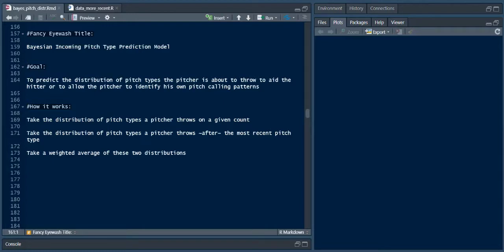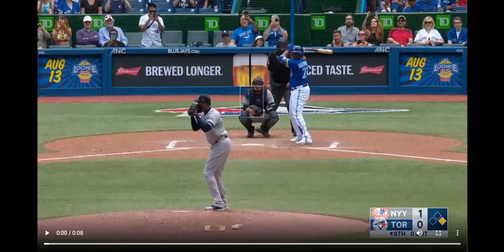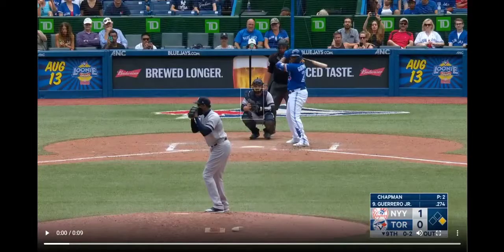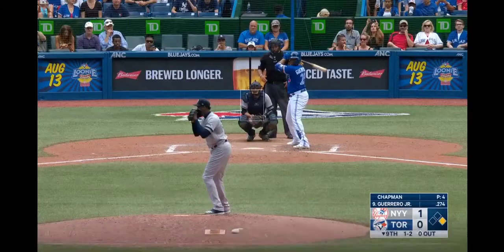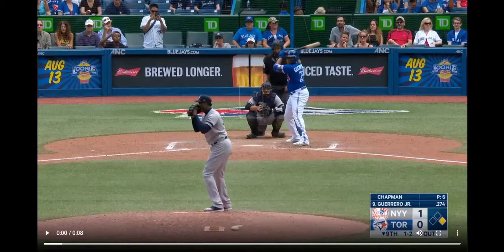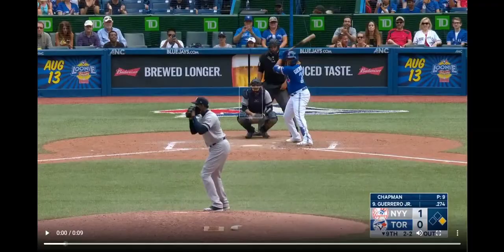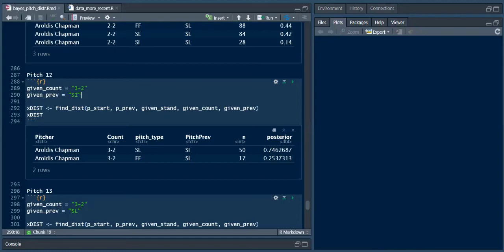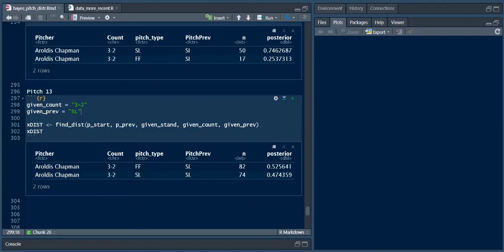At Bat Breakdown, Ep. 7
Ethan tests out his new model which predicts which pitch will be thrown next, and does pretty well!